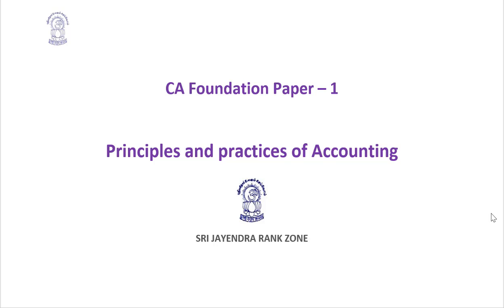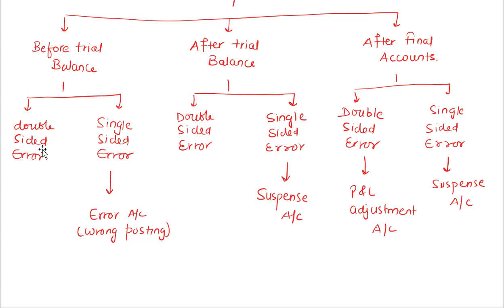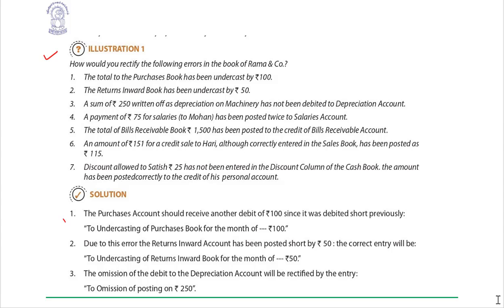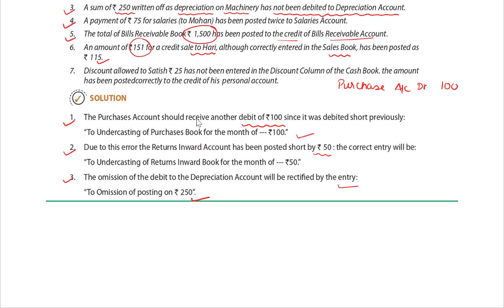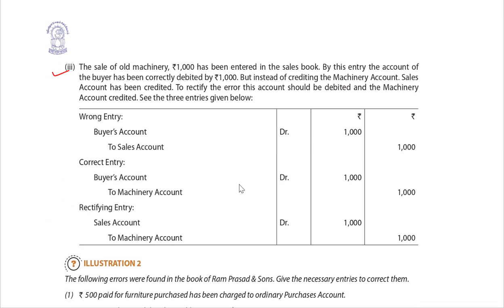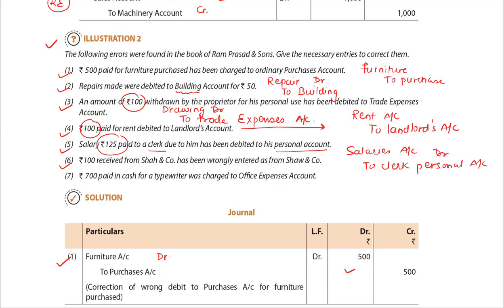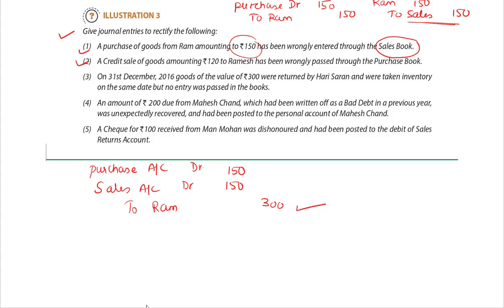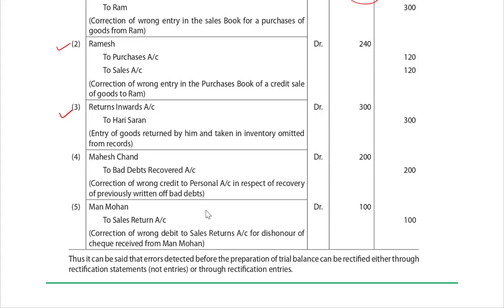CA CLASSES | ACCOUNTS | ACCOUNTING PROCESS | LECTURE 11